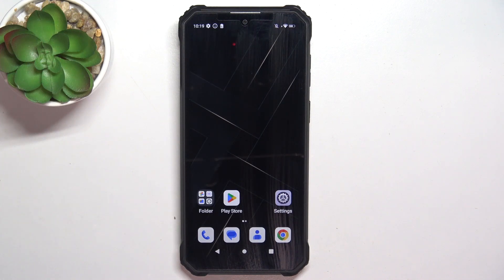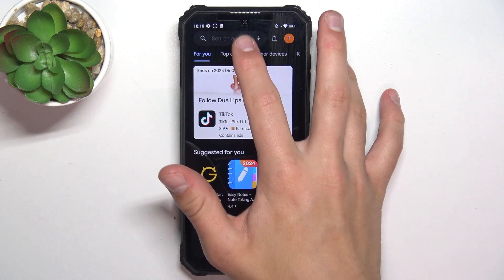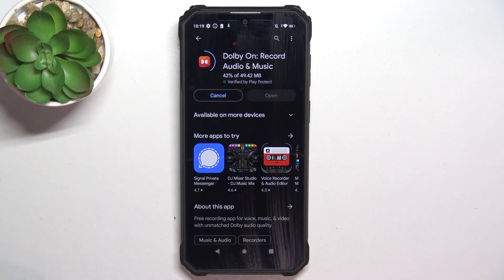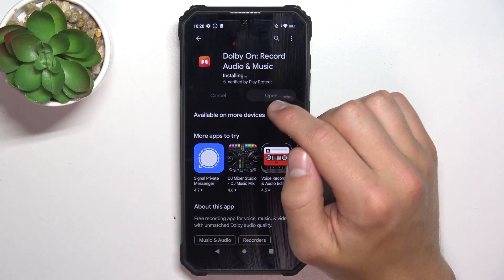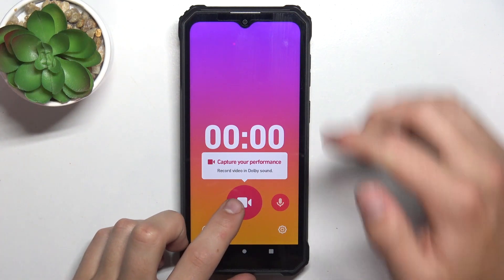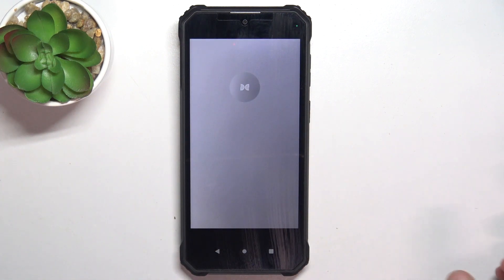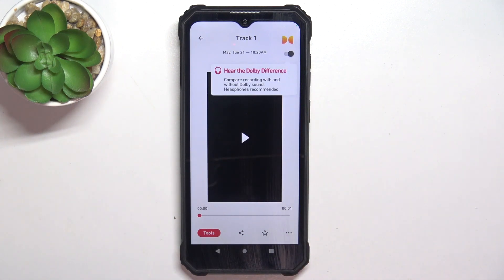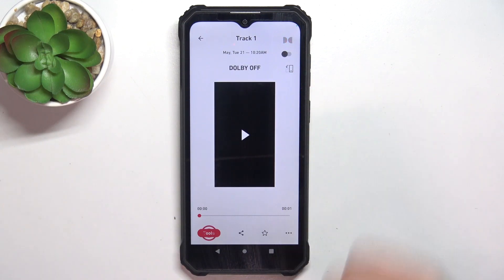Oukitel WP36 - How to Improve Audio Recording Quality Using Dobly ON App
In this tutorial, we'll demonstrate how to improve audio recording quality on your Oukitel WP36 smartphone to enhance your audio experiences. The audio recording quality improvement feature is essential for users who require assistance in managing their audio settings and ensuring seamless audio recording. Whether you need to adjust audio attributes, manage your audio list, or customize your audio settings, the Oukitel WP36 offers versatile options to suit your needs with its audio recording quality improvement feature. We'll walk you through the process of accessing and activating the audio recording quality improvement feature, including enabling, disabling, and customizing its settings. Whether you're looking to manage your audios more efficiently or navigate your device with ease, join us as we explore the audio recording quality improvement feature on the Oukitel WP36.

How to access the audio recording quality improvement feature on the Oukitel WP36
How to enable and disable the audio recording quality improvement feature on the Oukitel WP36
How to adjust the settings of the audio recording quality improvement feature on the Oukitel WP36
How to customize the audio recording quality improvement feature for easy navigation on the Oukitel WP36
How to remove or reset the audio recording quality improvement feature on the Oukitel WP36 if needed